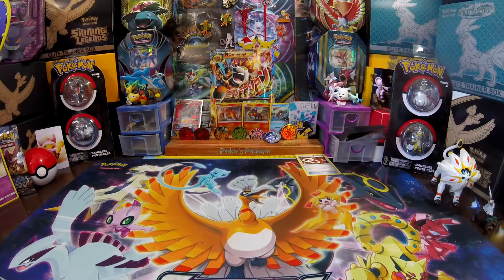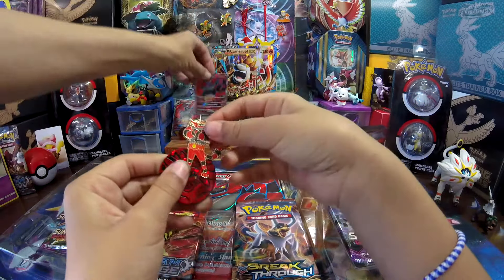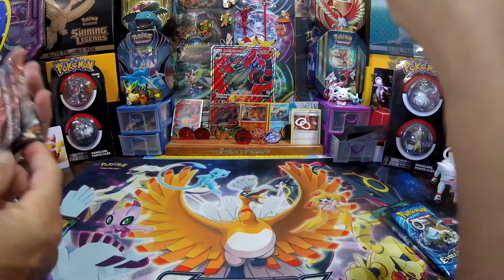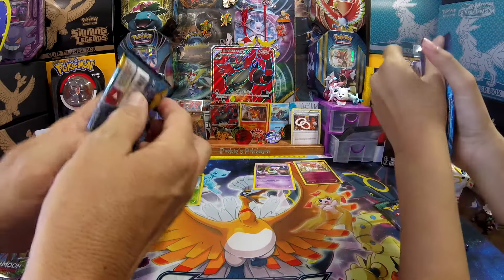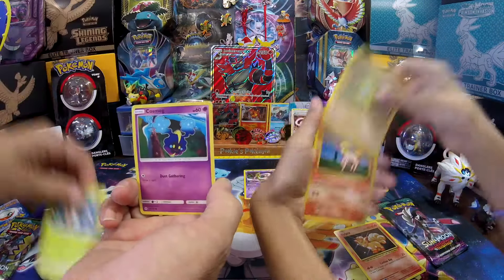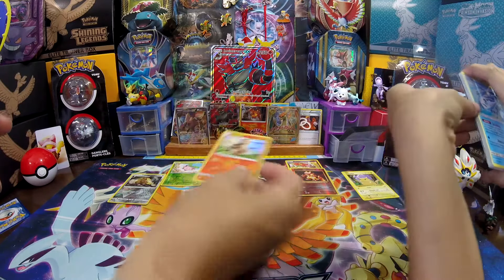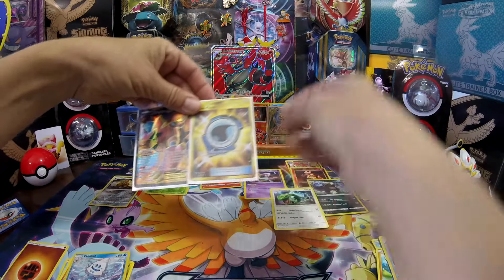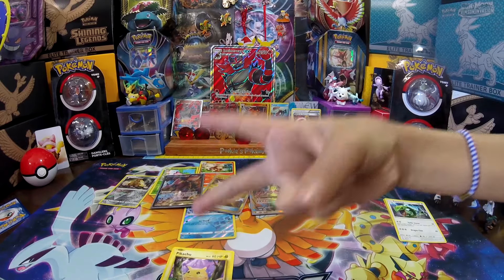Mega? Secret? Pokemon TCG BEST INCINEROAR PREMIUM BOX EVER!!!!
If you want to see killer openings and all types of Card sets you have come to the right place! do not forget to Subscribe , Like and share with anyone you know that enjoys great Pokemon pulls. We usually do not stop until we pull something!!